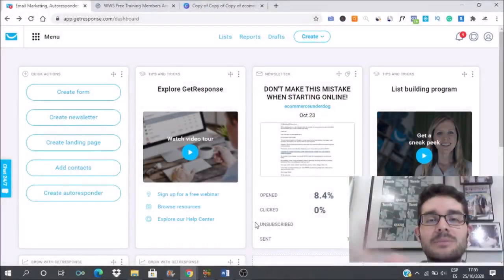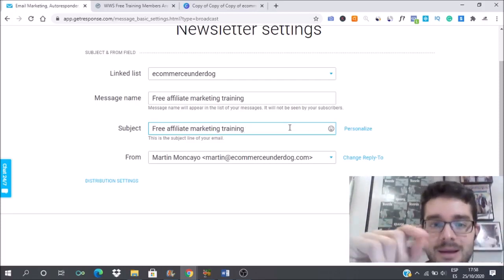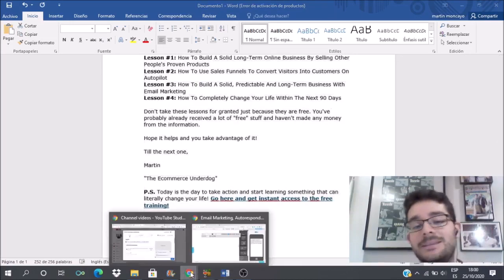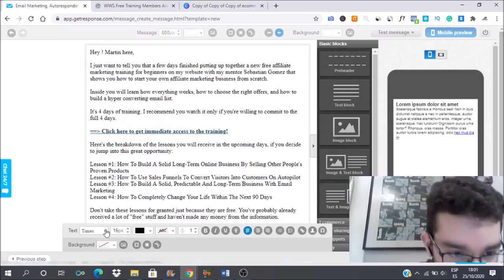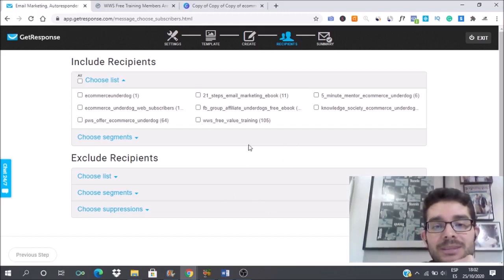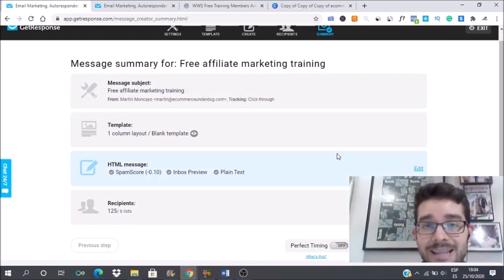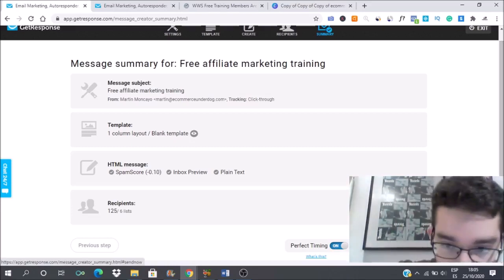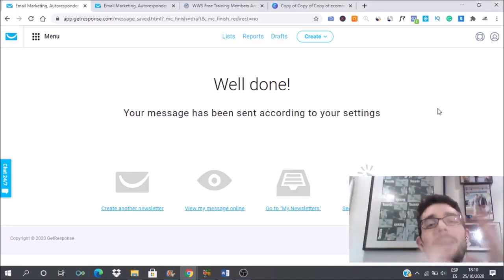How To Send Bulk Emails to your Email Lists Using GETRESPONSE ( Tutorial)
In this video, I'm going to teach you how you can send bulk emails to your email list using Getresonse.

This is the 21st video of the 90-day video challenge of the Work with Sebastian program. If you also want to join the awesome program and be part of this challenge check out the link down

LEARN HOW TO GROW YOUR EMAIL LIST THE RIGHT WAY

To learn more about affiliate marketing and how to make money online from your home you can check out my website, there are a lot of valuable content for you there

Also, join me in Cashfloww and partner with Tai Lopez so that you can have an extra passive income source of income for yourself